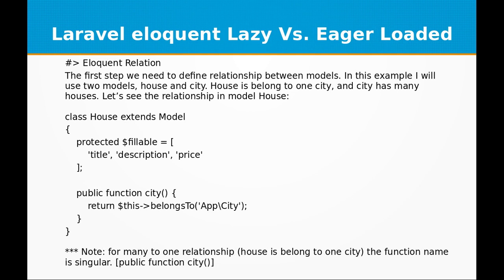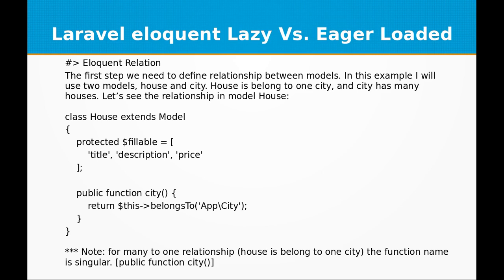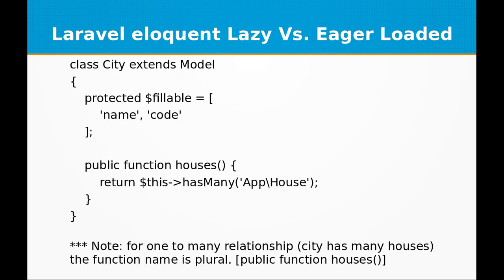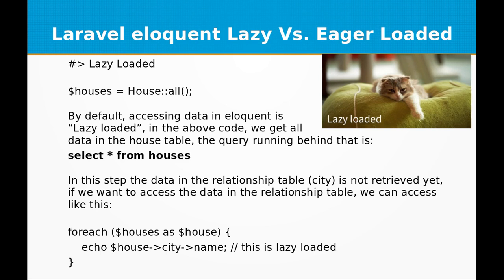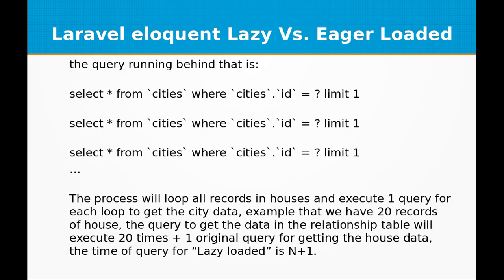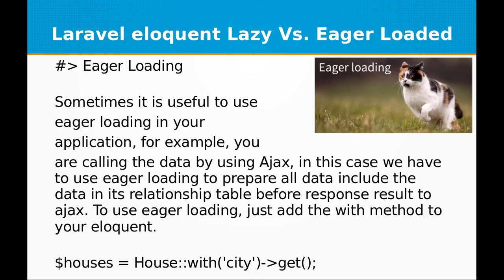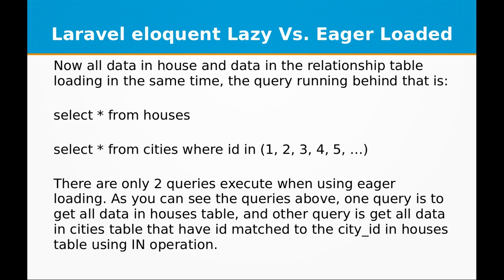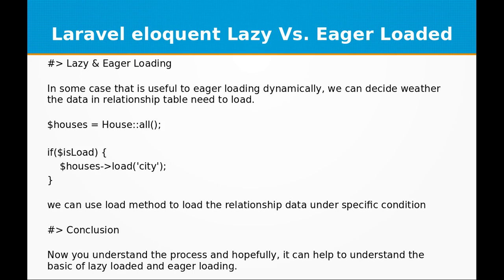Learn how to use Eager loading in Laravel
In this video training, you'll learn how to use eager loading in Laravel.

Sometimes it is useful to use eager loading in your  application, for example, you are calling the data by using Ajax, in this case we have to use eager loading to prepare all data include the data in its relationship table before response result to ajax. To use eager loading, just add the with method to your eloquent.